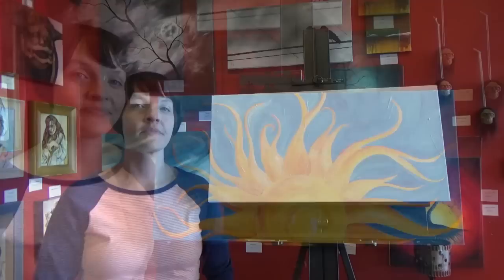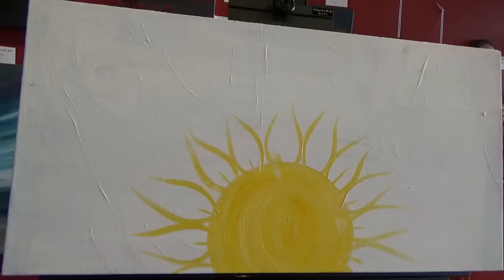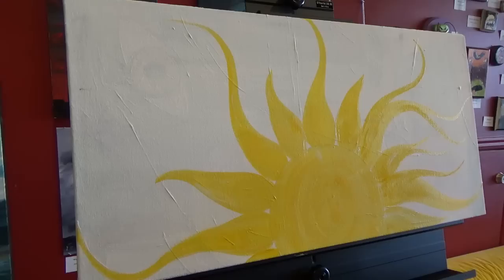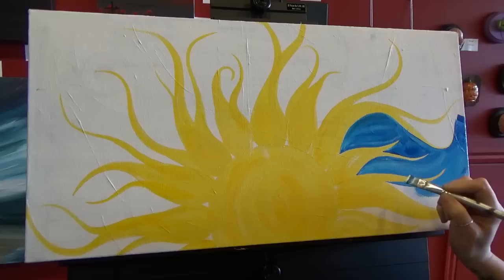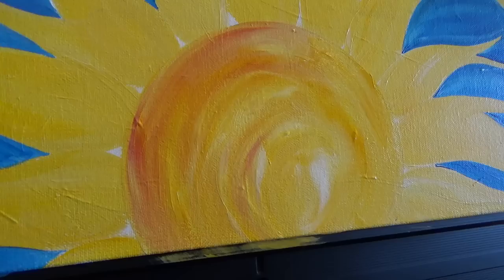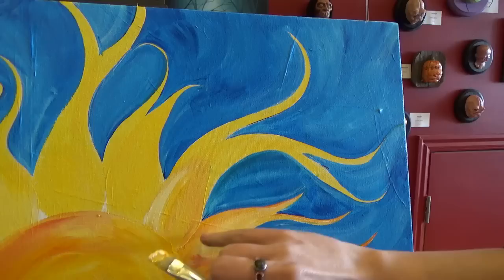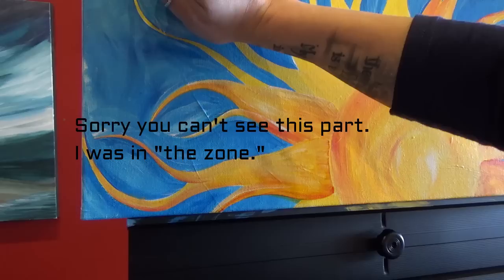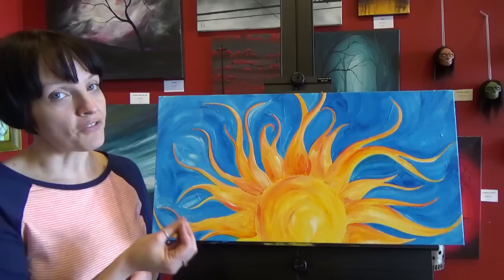LoveSpringArt Sunshine Step by Step Acrylic Painting on Canvas for Beginners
In this video, we'll get together and paint the sun in preparation for spring!

This is a good lesson for beginners and up and part of the Creative Arts Collaboration LoveSpringArt event!

I’m painting on a 12x24 inch canvas, but you can paint on any type and size of canvas you like.

The brushes I use are:
• A 5/8-inch angle brush
• A 1/2-inch angle brush

I’m using Liquitex Basics acrylic paints in the following colors:
• Titanium White
• Phthalocyanine Blue
• Cadmium Yellow Deep Hue
• Cadmium Red Medium Hue

"A.W.A.R.M. Signal" by P C III